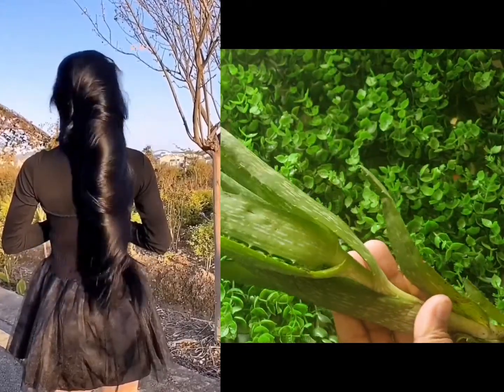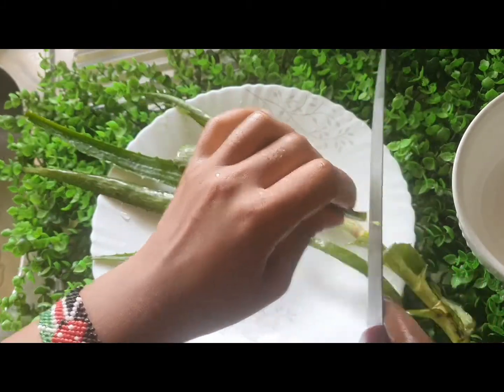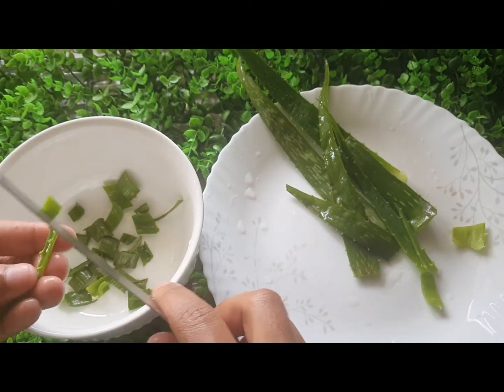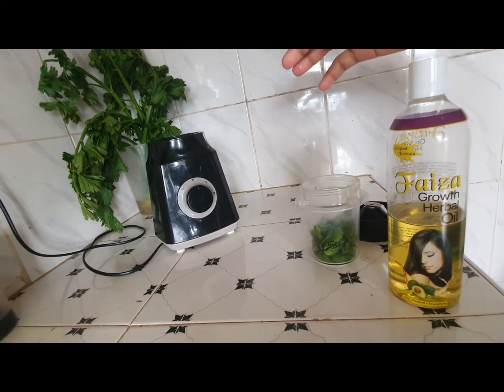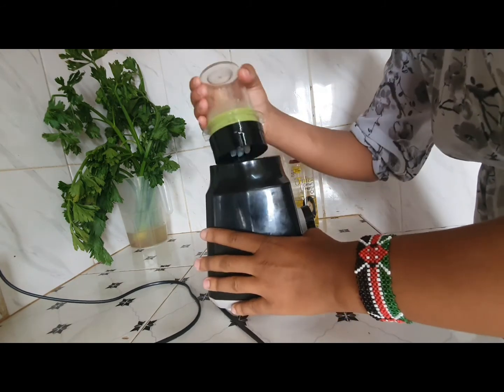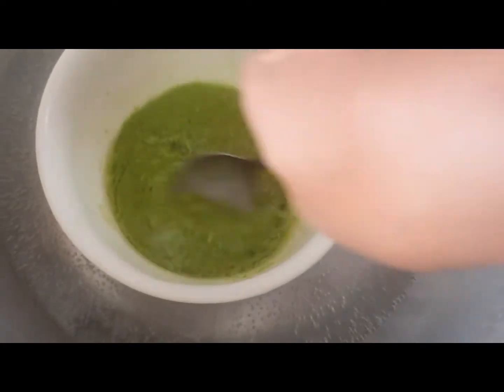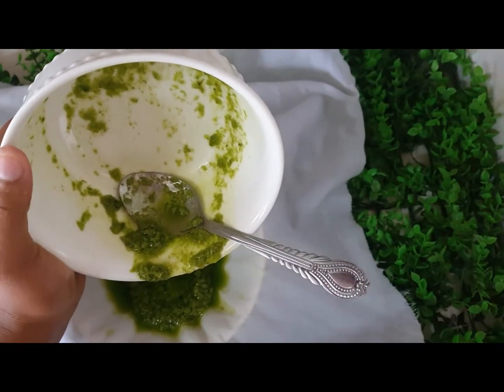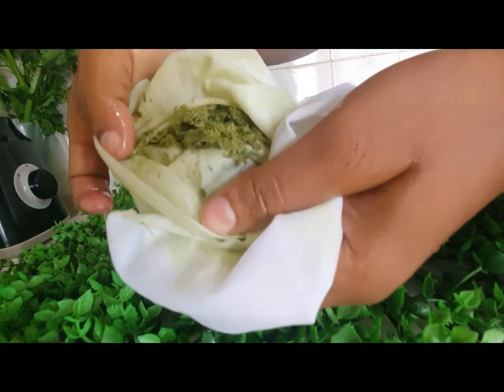You hair will never stop growing